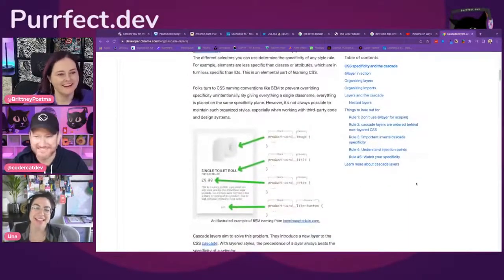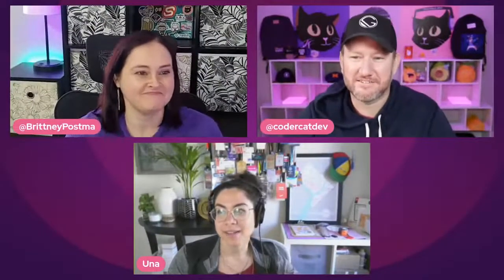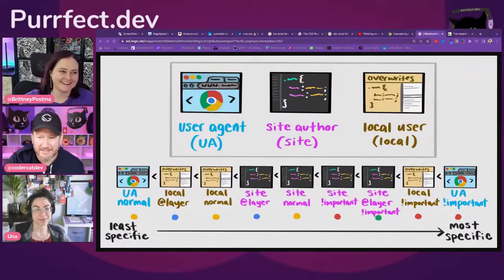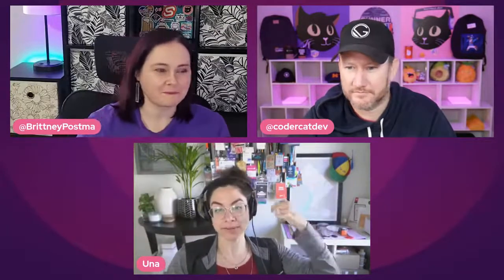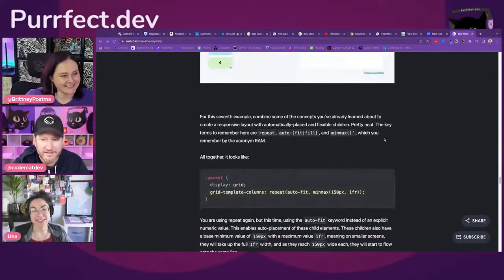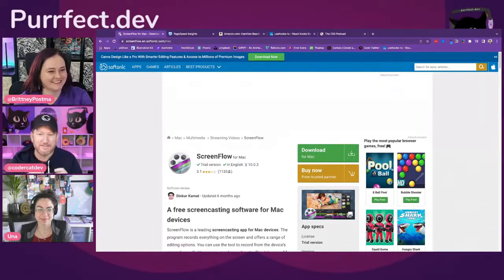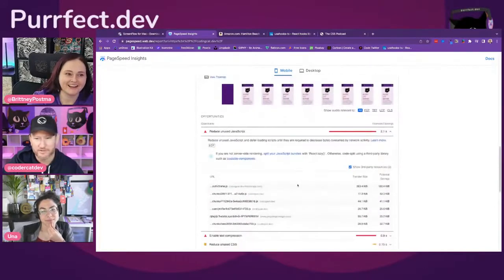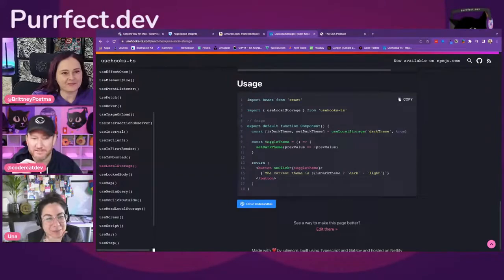2.18 - Making the Web Easier to Build with Una Kravets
Una Kravets is a DevRel extraordinaire making CSS magician at Google.

Empower your entire team to visually create and optimize high-speed experiences on your sites and apps. Provide whole-team autonomy with a platform that is developer approved.

Recorded: February 18, 2022 11:00 AM (EST)

00:00 - Intro
00:16 - Una Intro
01:22 - lobotomized owl
01:35 - Una's Background
06:40 - Web Platform
07:17 - Chrome Dev Tools
08:40 - Adam Argyle shout out
09:35 - Landing new features faster
10:45 - Chrome vs Chromium
12:04 - OpenUI
15:00 - Web.dev Inspiration
16:35 - Can you apply to write on Web.dev
17:26 - Builder.io Sponsor
19:25 - Speed Test and Core Web Vitals
21:33 - Toolsday and CSS Podcast
25:25 - Video series
26:50 - Cross browser working group
29:24 - Cascade Layers
35:00 - BEM naming
35:50 - Cascade Layer Diagram
38:00 - Can I use !important?
40:00 - Una's favorite CSS Trick
42:39 - 1linelayout.com
43:30 - Make diff version of site
44:50 - What way would you set Dark Theme
46:12 - Separate Logic from Styling
47:00 - CSS Nesting
48:40 - Purrfect Picks
49:30 - Screenflow
51:40 - Pagespeed Insights
53:00 - Hamilton Beach Blender
53:57 - usehooks-ts.com
56:07 - CSS Podcast
56:34 - Thank you!